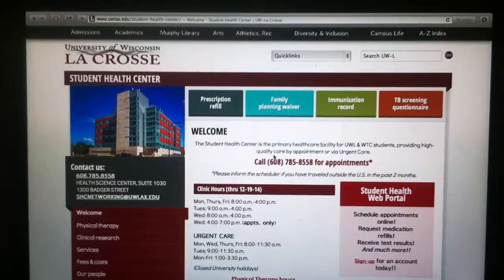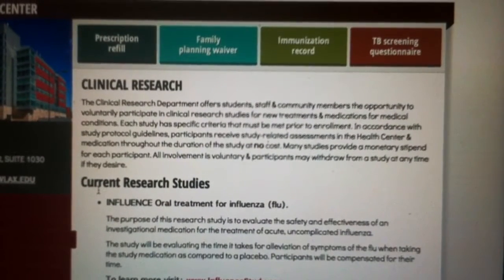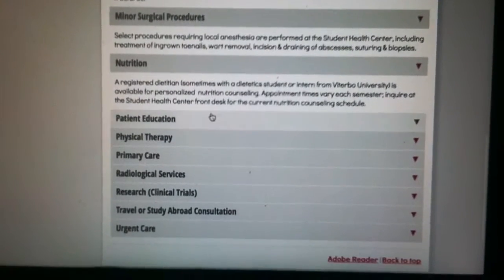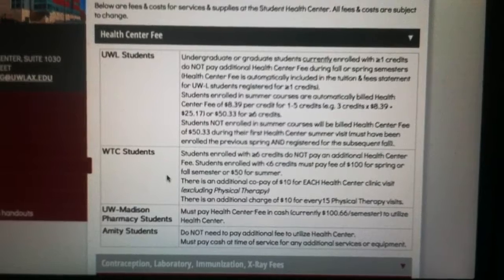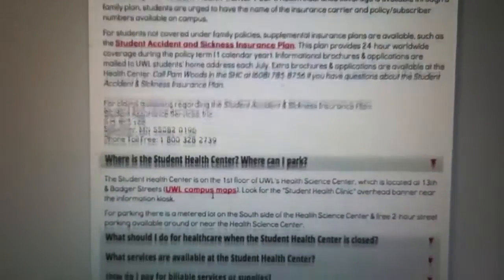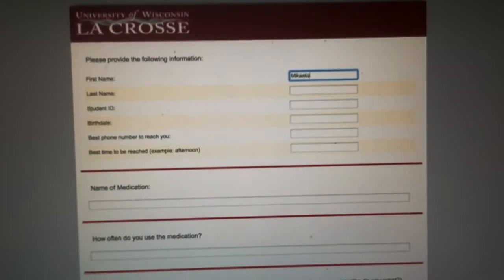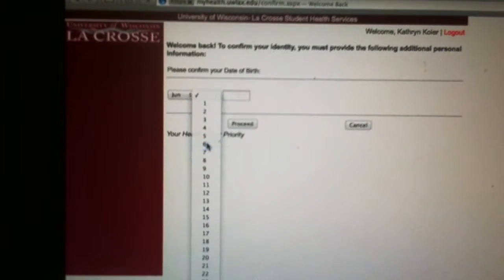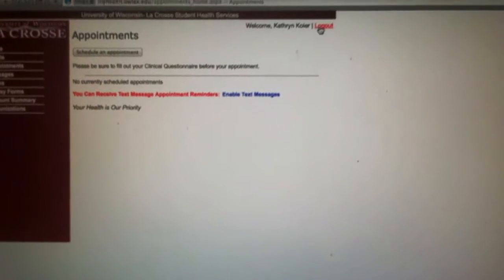UW-L and WTC Student Health Center